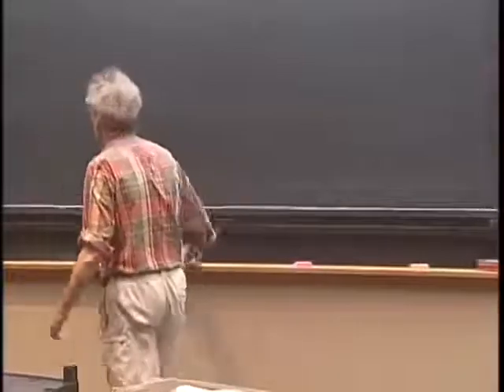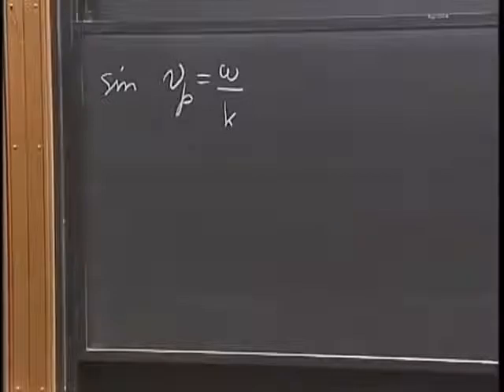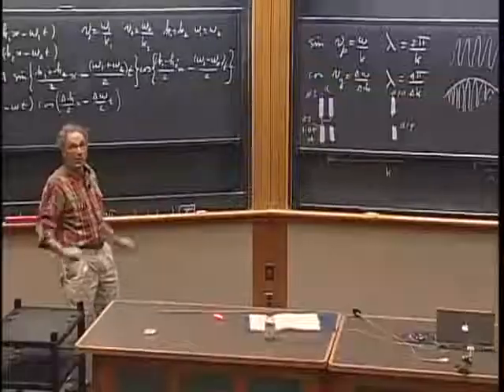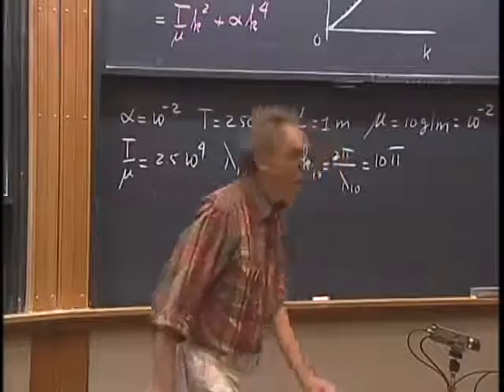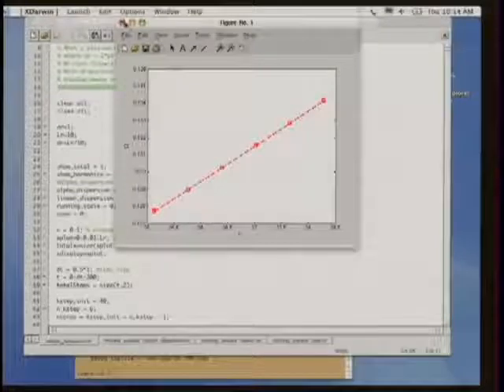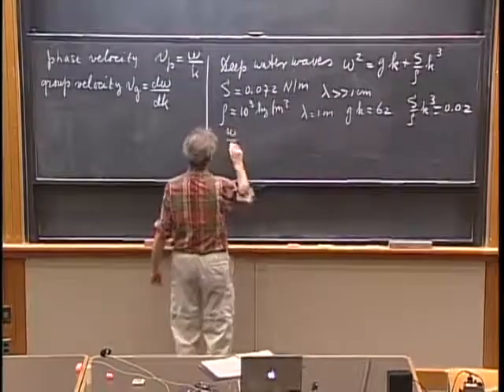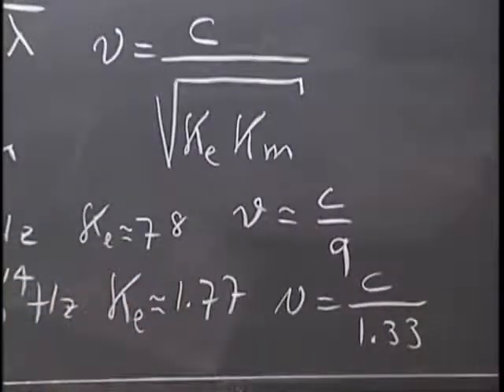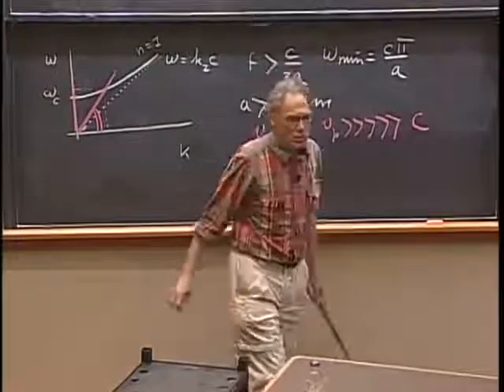8 03 Lect 12 Dispersion, Phase Velocity, Group Velocity 3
most important for quantum mechanics